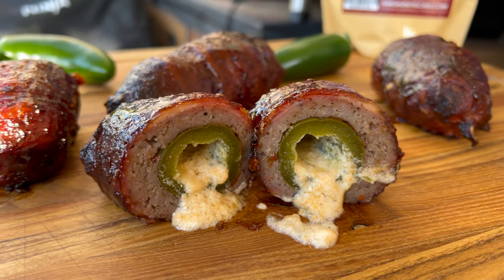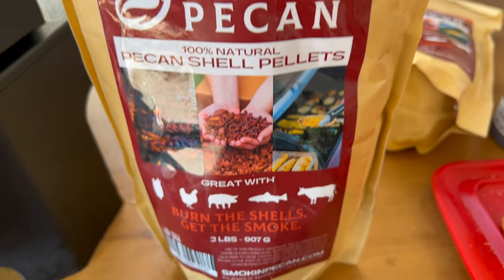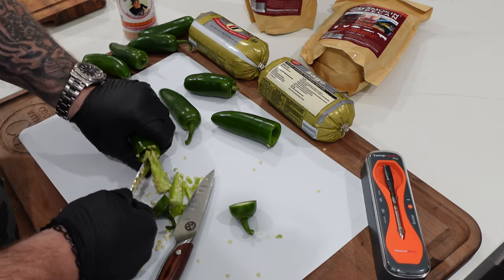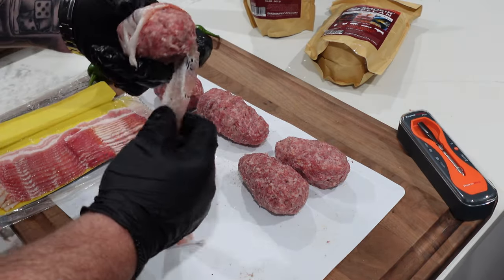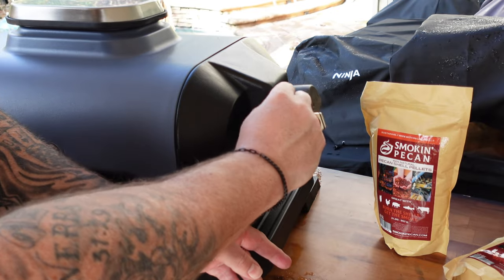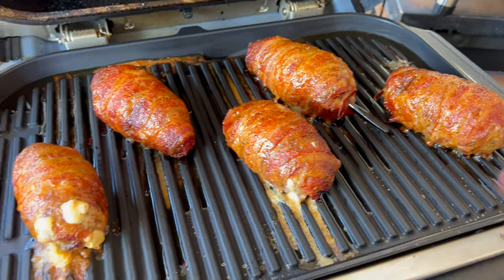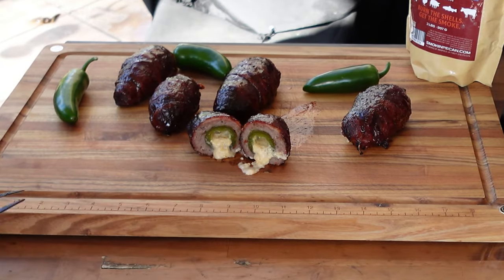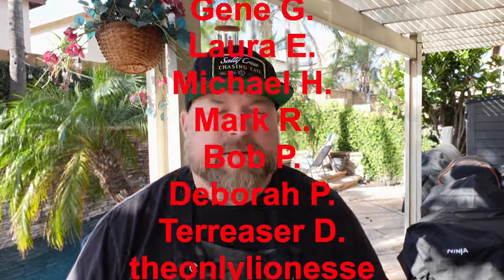Smoked Armadillo Eggs! | Ninja Woodfire Grill | Smokin' Pecan Pellets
Today we're smoking armadillo eggs on our Ninja Woodfire Grill using some awesome new pellets from Smokin' Pecan.  We're covering all the flavors of the rainbow here!  Spicy, sweet, smokey, savory!  Too dang good!

Smokin Pecan:
Use my link to save 10% on you order.

Ingredients:
-5-6 Medium sized jalapeños.
-8 oz whipped cream cheese.
-8 oz shredded cheddar cheese.
-16oz package of breakfast sausage.  Might need more depending on how many armadillo eggs you make.
-16 oz package of thin cut bacon.
-1 tbsp sweet heat bbq seasoning.
-2 tbsp sweet bbq sauce.

Prep:
-Cut the top off of the jalapeños.
-Using a corer or back of a spoon, core out the seeds and rib membranes of the jalapeños.
-Mix the cheeses and most of the bbq seasoning in a bowl.
-Add the cheese mix to a bag and cut the corner off of the bag.-Pipe the cheese mix into the cored out jalapeños, fill to the top.
-Cover the jalapeños in a then patty of the breakfast sausage.  Seal the sausage around the jalapeños as tightly as possible.
-Wrap two strips of bacon over the sausage-covered jalapeños.
-Dust the eggs with the rest of the bbq seasoning.

Smoke:
-Add the Smokin Pecan pellets to your Woodfire Grill.
-Set the WFG to the Smoker setting at 275F.
-Hit start and let it run through the IGN process.
-Add the armadillo eggs to the WFG and shut the lid.
-Smoke eggs for 1 hour.
-Open the lid and glaze the armadillo eggs with bbq sauce.  Shut the lid and cook for another 10 minutes.
-Remove from WFG, serve and enjoy!

Links to purchase all of my Video Production Equipment:
A Camera - Sony ZV-1: